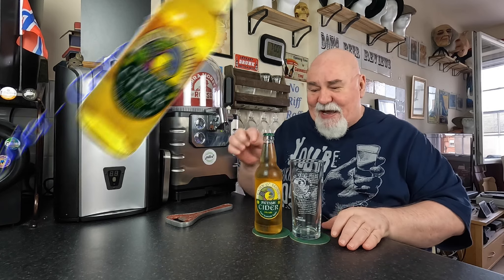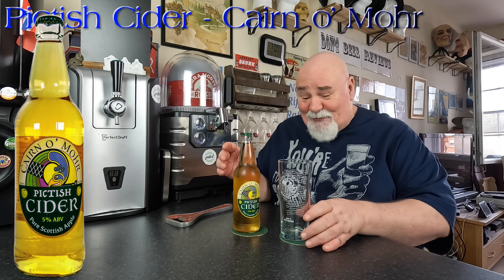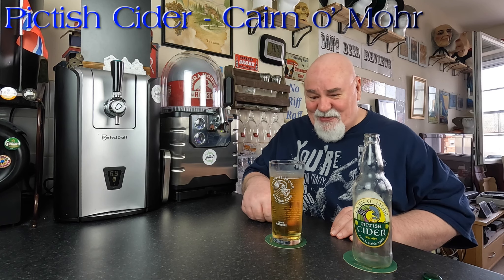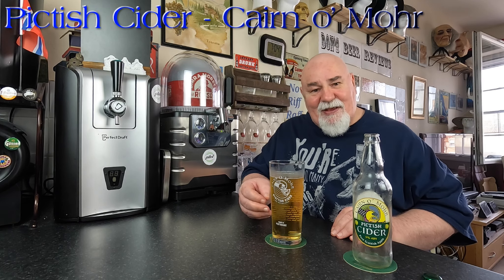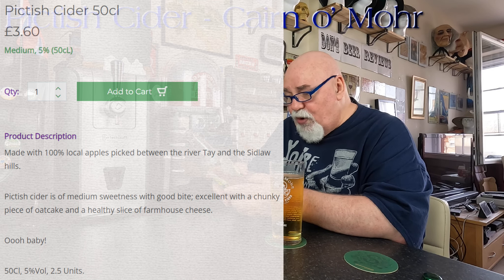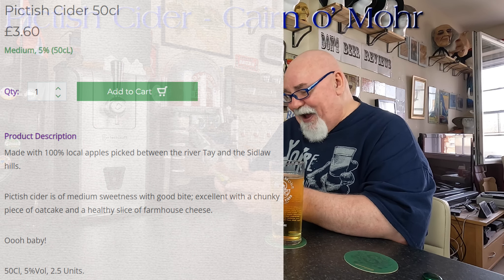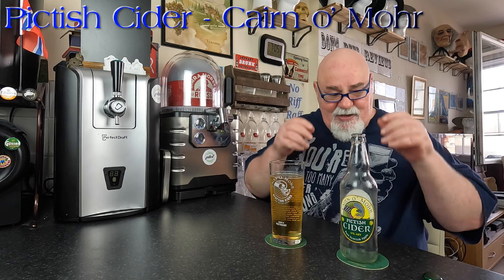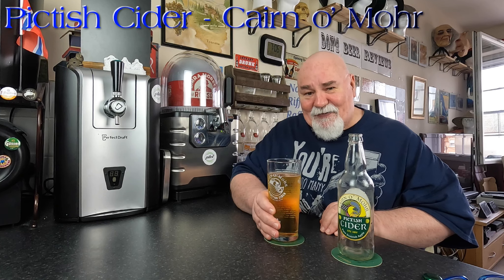Beer/Cider Review №729 - Scotland - Cairn o' Mohr - Pictish Cider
- Made with 100% local apples picked between the river Tay and the Sidlaw hills.

 -Pictish cider is of medium sweetness with good bite; excellent with a chunky piece of oatcake and a healthy slice of farmhouse cheese. Oooh baby!

50Cl, 5%Vol, 2.5 Units.

 - Cider: Pictish Cider
 - Cidery: Cairn o' Mohr, Errol, Perthshire, Scotland
 - Style: Pure Scottish apple cider